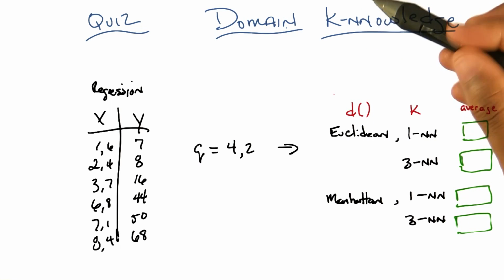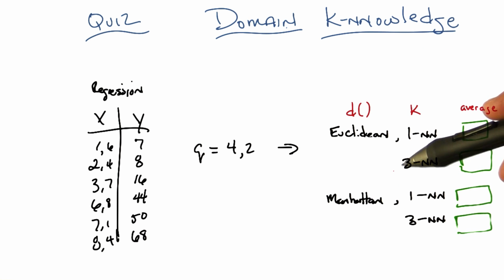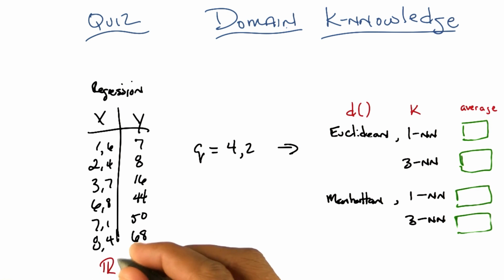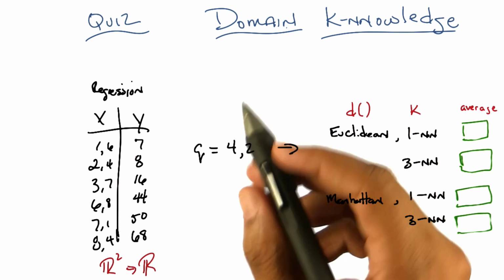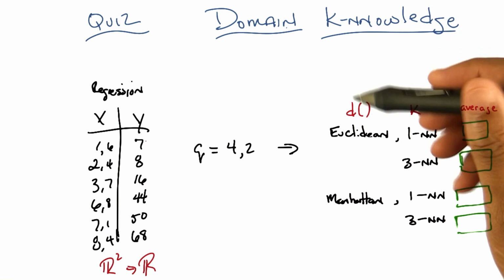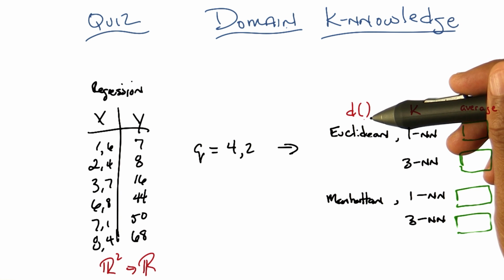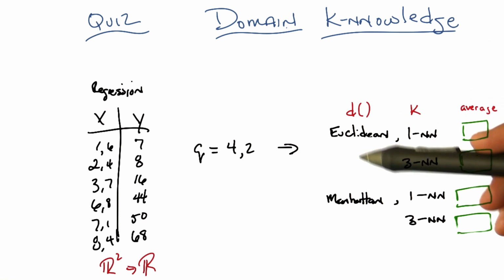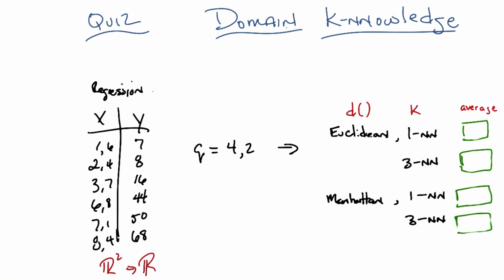Domain K NNowledge Quiz - Georgia Tech - Machine Learning